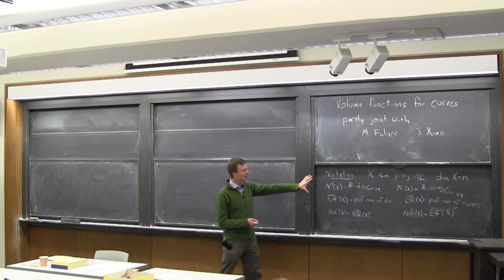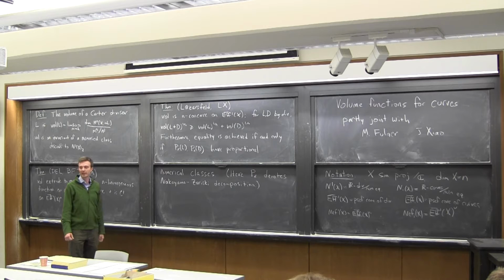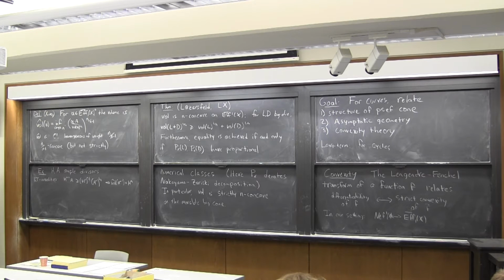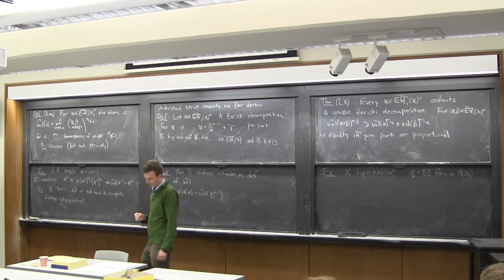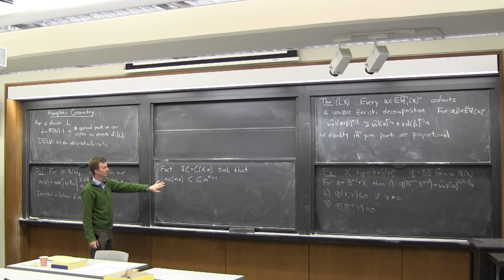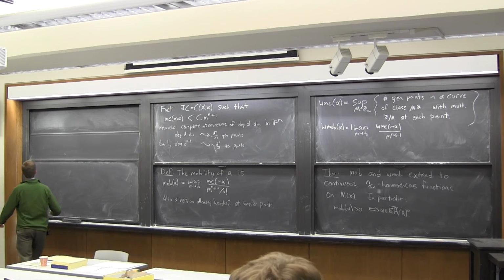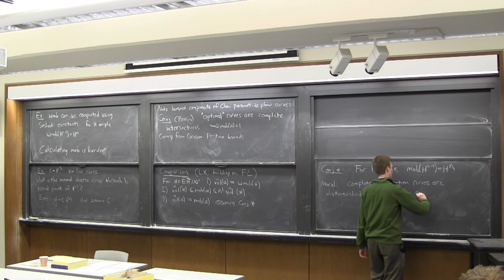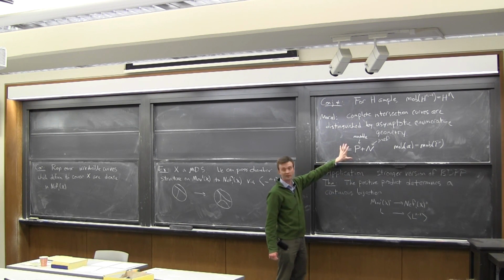Brian Lehmann - Volume functions for curves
May 8, 2016 - Princeton University
This talk was part of the Princeton-Tokyo Algebraic Geometry Conference

For divisors, there is a rich theory of "positivity" relating asymptotic and intersection-theoretic invariants. I will discuss recent progress in understanding the analogous picture for curves. Much of this work was done jointly with Mihai Fulger or Jian Xiao.